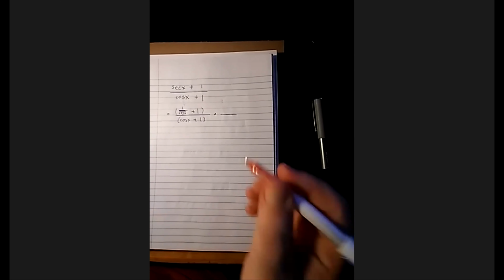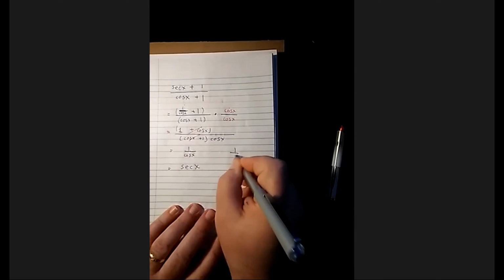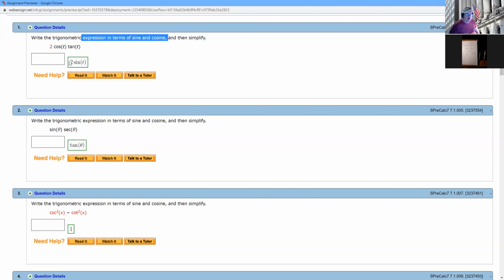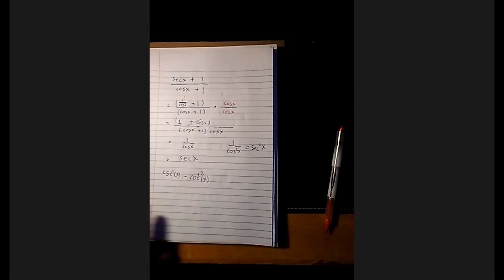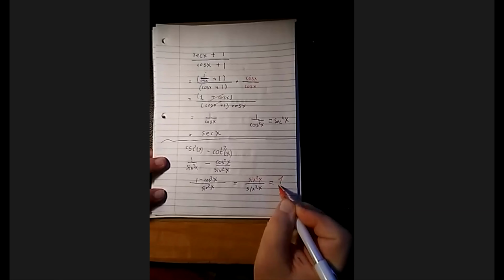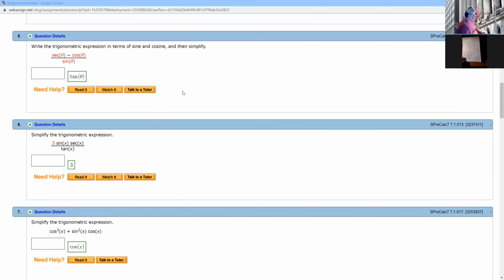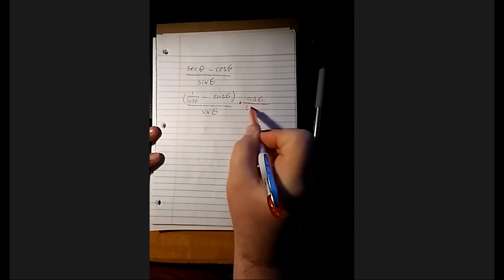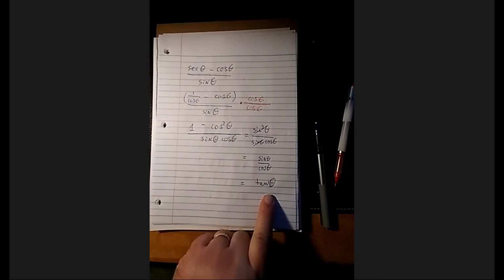Math 142 Week 5 ZOOM Meeting